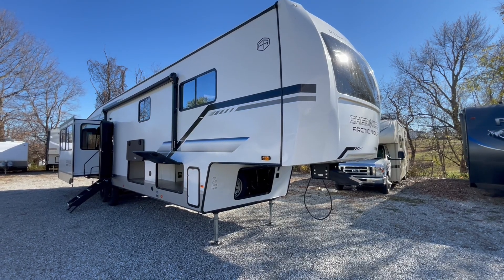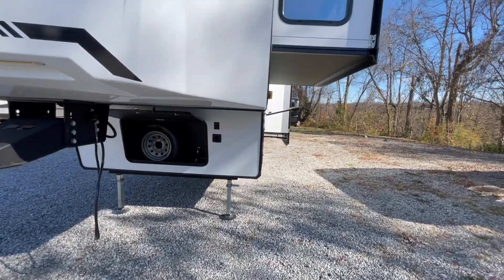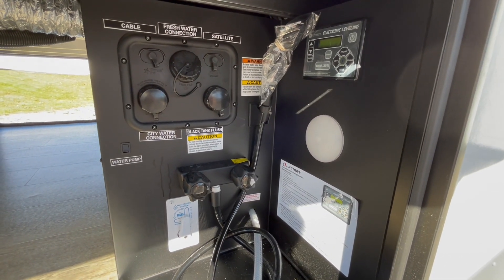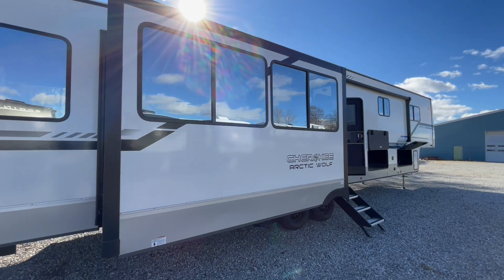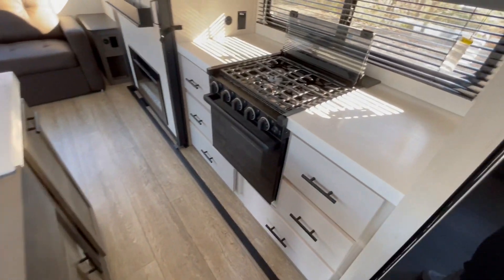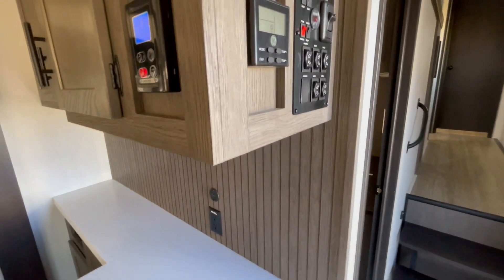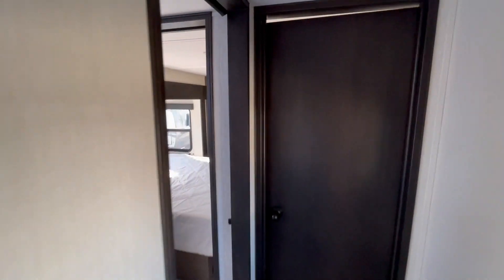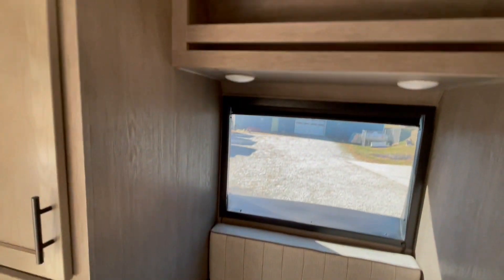2025 Cherokee Arctic Wolf 3650SUITE 5th Wheel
or our Belmont, OH location! This 5th Wheel features a bunkroom in the middle with a loft above, rear lounge with opposing slide-outs! This 5th Wheel sleeps 9-10 and weighs 11,830lbs!Equipped with fiberglass sidewalls, Gelcoat cap, Dual Ducted A/Cs, One Touch Power Awning, Larger Microwave, Upgraded Oven w/ Range and glass stove cover, Stainless Steel Sink w/ Pull Down Sprayer, 50" LED TV in Living room, Hidden Storage Pantry behind TV in Living Room, Reclining Theater Seating, Hide-a-Bed Sofa, TV Antenna, 16 cubic feet 12Volt Refrigerator, On Demand Gas Water Heater, 35,000BTU Furnace, 2 Electric Fireplaces, 4 Point Electric Level Up leveling system, Solid Surface counter tops in the kitchen, Roller Shades on the Windows in Living Room, King Size Bed, Stackable Washer/Dryer Prep in Bedroom, Central Vacuum System, Heated Enclosed Underbelly w/ Heated Holding Tanks, Upgraded Steps, Prepped for Back up Camera w/ Side Marker Cameras, Accessory Tow Hitch, Juice Pack Featuring 100Watt Solar Panel and Battery, and Spare Tire.